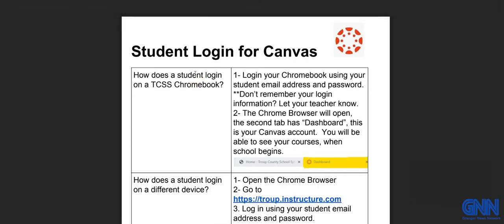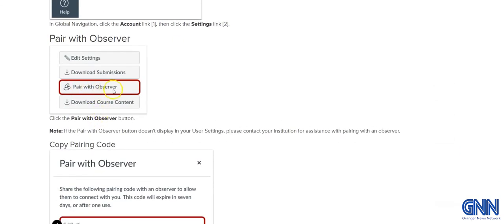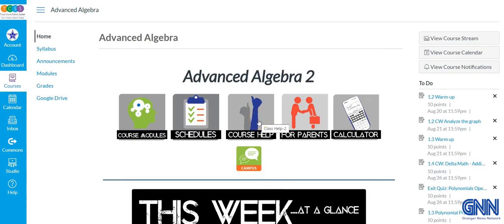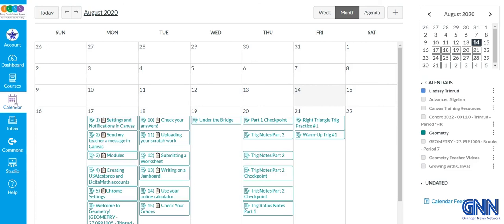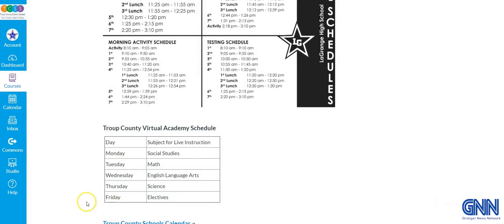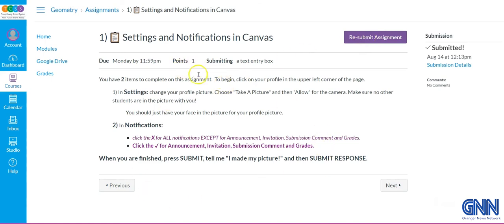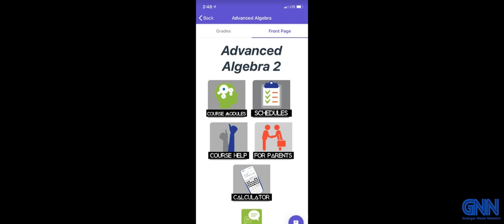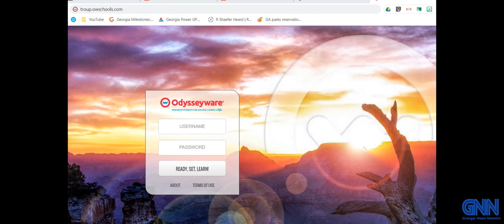LHS Canvas Student Parent Tutorial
This is a Canvas tutorial video for LaGrange High School student and parents.